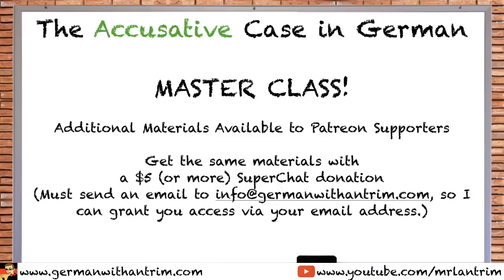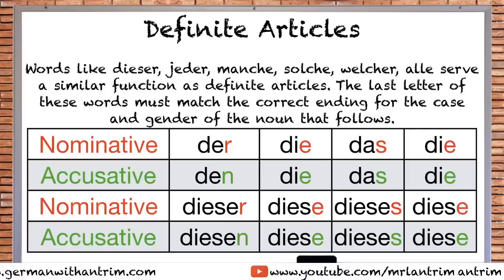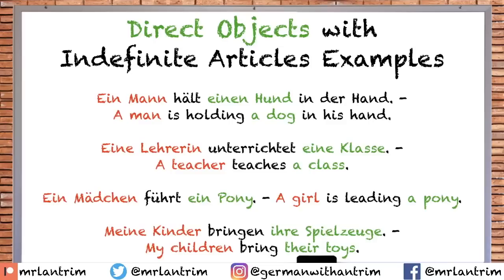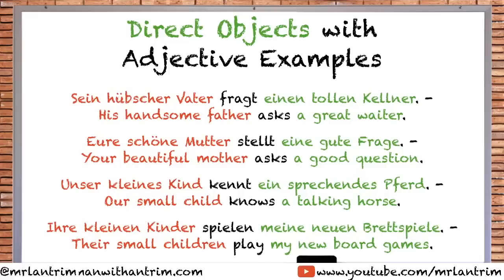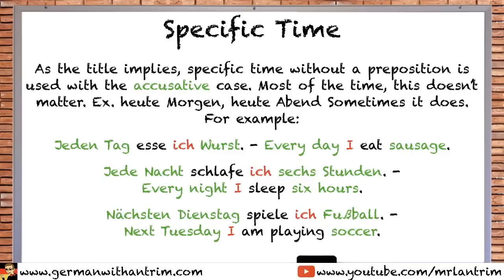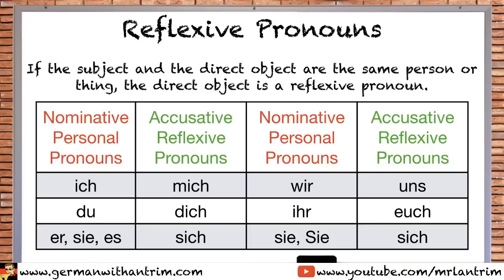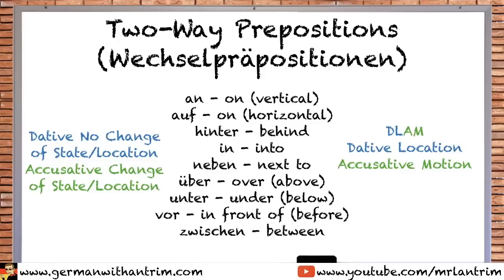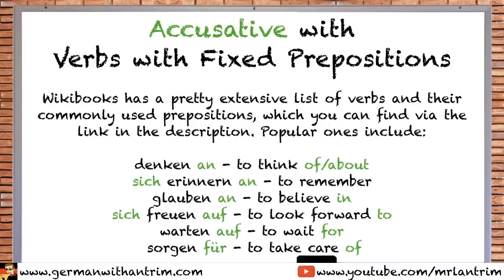German Accusative Case Master Class - Everything You Will Ever Need to Know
Join me for a live master class about the accusative case in German. Learn everything you will ever need to know about the accusative case in this hour long master class. This lesson includes the accusative case as used with direct objects, specific time, accusative prepositions, two-way prepositions, verbs with fixed prepositions, personal pronouns, relative pronouns, demonstrative pronouns and a lot more.

You can get the additional materials mentioned in this video by clicking